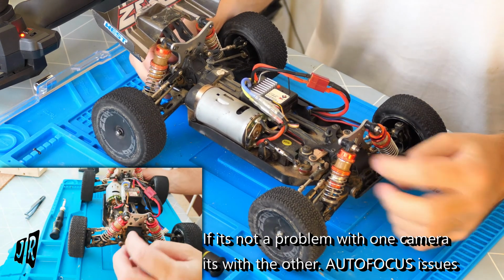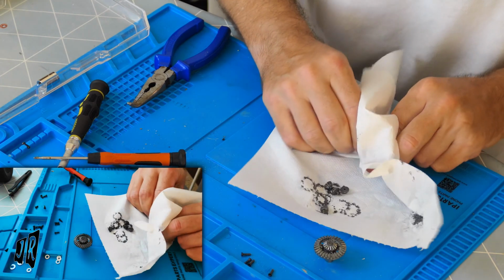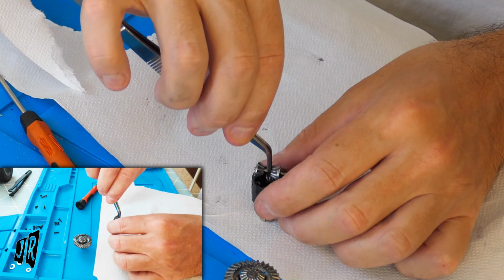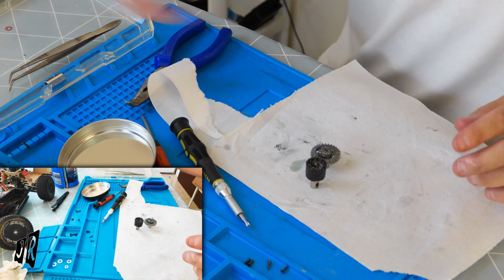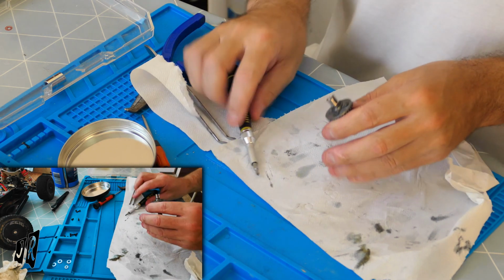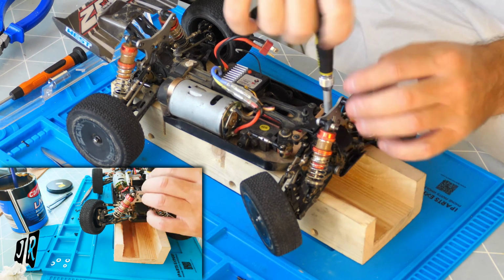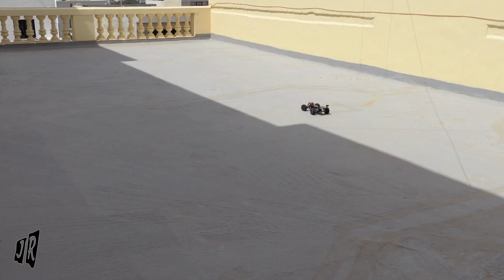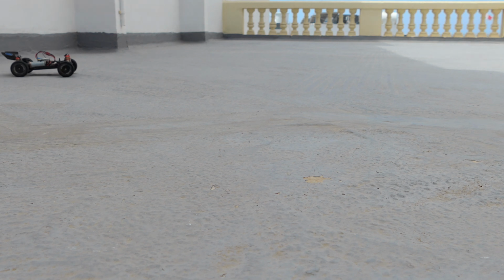WLToys 144001 Repairing a broken differential with 4 washers!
So can you repair a broken WLToys 144001 differential with 4 washers? Many people have said that you can use washers / shims to repair your broken diffs. Well my front diff on my WLToys 144001 was BROKENNNNN so I thought, why not try? So I did. And it did work. Check out the video to see! Also stick around for the end as slowmo's showing the fix.
WASHER SIZES: The smaller one is 7mm diameter and the internal diameter is 4mm. 0.7mm thick. The larger one is 9mm diameter and internal 5mm. 0.9mm thick.
Please help this channel by clicking the links. It costs you nothing but helps us buy items that we use on the channel. Have an awesome day today!!!
WLToys 144001 with 1 battery:
GREAT DEAL - 2 batteries plus car
Upgraded brushless motor: GTSKYTENRC 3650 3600/5200KV Brushless Waterproof Motor
Upgraded ESC: TSKY 120A 1/10 1/8 6v ESC Senseless Brushless/Sense Brushless
Upgraded steering servo: JX PDI-1171MG 17g Metal Gear Core Micro Digital Servo
WOWSTICK ELECTRIC SCREWDRIVER THAT I USE
CURVED LONG NOSE PLIERS
SOLDERING MAT
7 PCS HEXAGON SCREWDRIVER SET I USE
115 PIECE SCREWDRIVER SET I USE

RC car